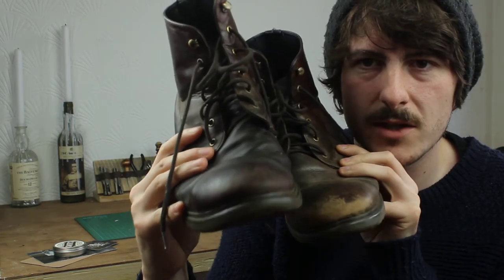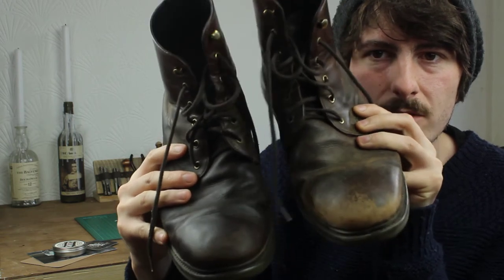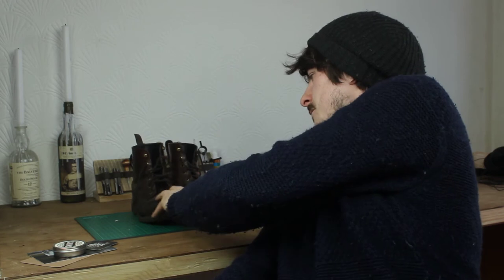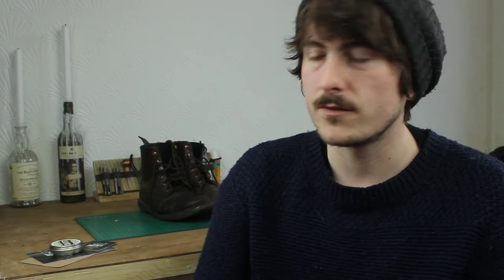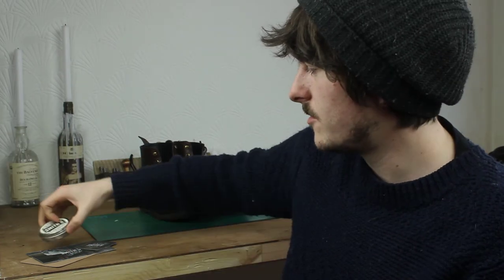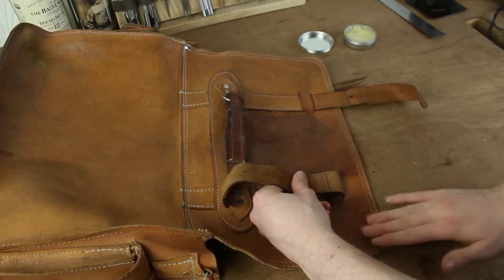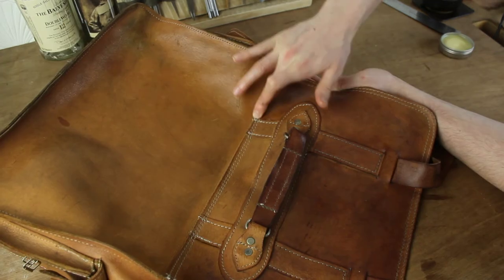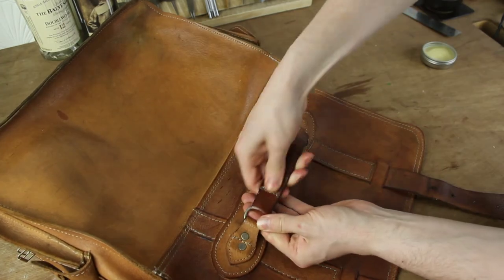SMITH'S LEATHER BALM. Worth it?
If you'd like to try some you can pick it up

I've been seeing this stuff everywhere online so I thought I would finally give it a try and see how it compares to Acrylic Resolene which is what I normally use to finish my products.